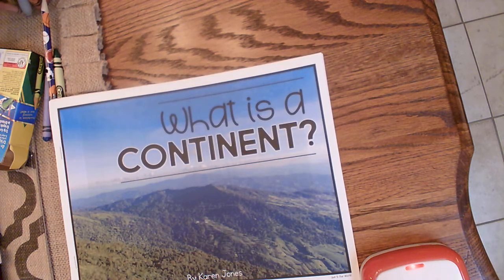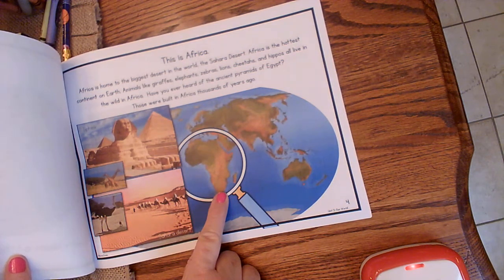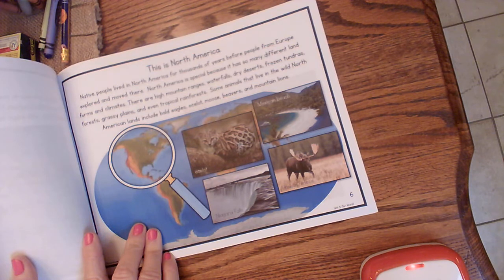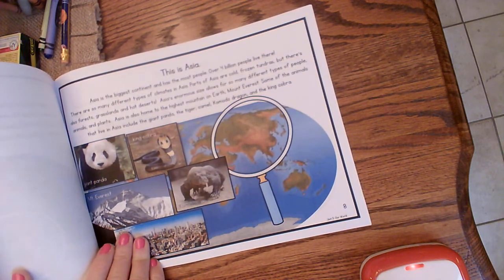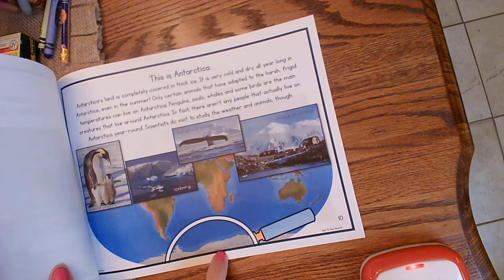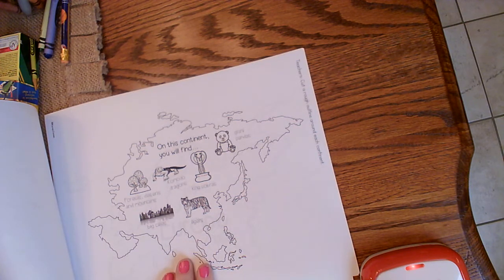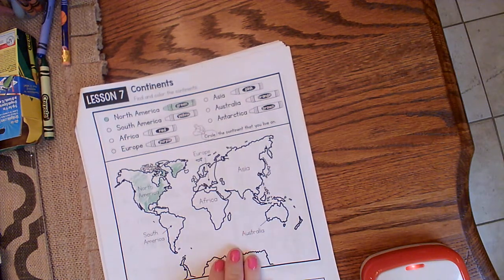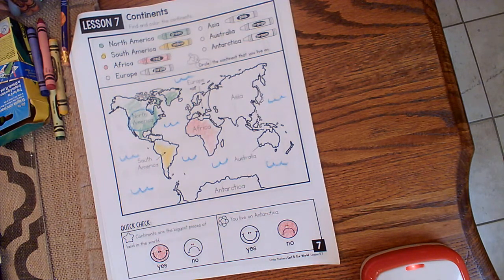Social St Lesson 7